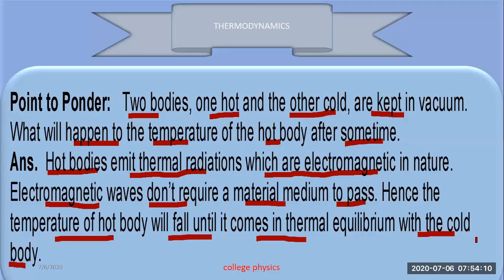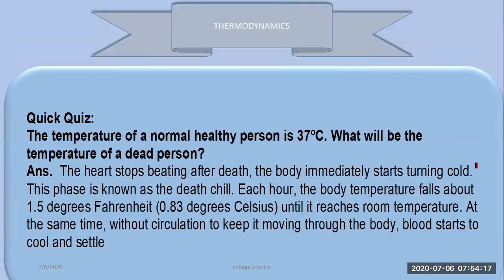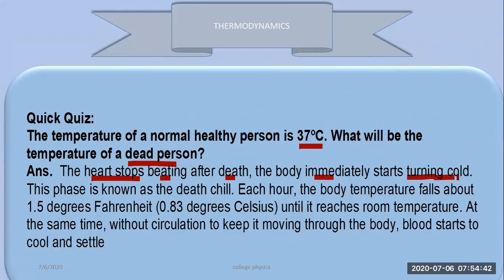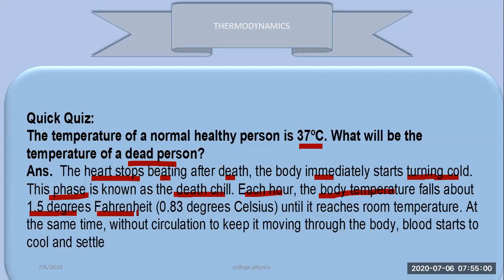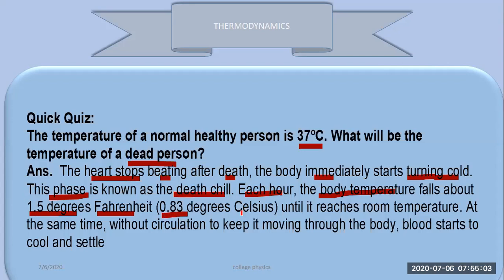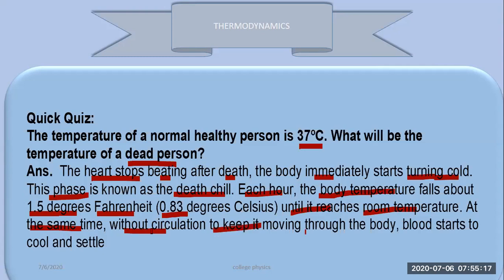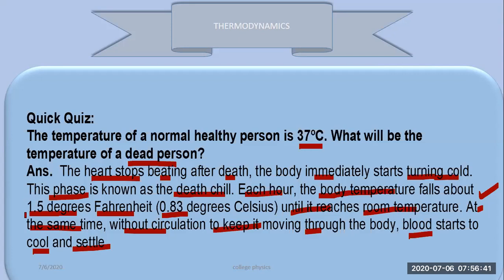TEMPERATURE OF A DEAD PERSON.....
Keyword Volume
asmr
mrbeast
lofi
sidemen
music
nba
andrew tate
shakira
ukraine
mr beast
xqc
minecraft
ufc
markiplier
The temperature of a deceased person typically follows a pattern known as postmortem cooling or algor mortis. After death, the body begins to lose heat gradually, and the rate of cooling depends on various factors including the environmental temperature, body size, and clothing. Here's a general overview of what happens to the body temperature after death:

Initial Body Temperature: Immediately after death, the body's temperature is roughly the same as it was before death. This temperature can vary widely based on the circumstances of death, but it's typically close to normal body temperature, which is around 98.6°F (37°C).

Algor Mortis: After death, the body starts to cool at a rate of about 1 to 1.5°F (0.55 to 0.83°C) per hour. This cooling continues until the body reaches the ambient temperature of its surroundings. So, if a deceased person is in a cool room, their body temperature will drop more quickly than if they are in a warmer environment.

Factors Affecting Cooling Rate: Several factors can influence the rate of postmortem cooling. These include body size (larger bodies cool more slowly), clothing (insulated clothing can slow cooling), and the cause of death (fever or hypothermia before death can affect initial body temperature).

It's important to note that estimating the time of death based solely on body temperature can be challenging, as many variables come into play. Forensic experts use a combination of factors, including temperature, rigor mortis (stiffening of muscles), and livor mortis (settling of blood) to make a more accurate determination of the time of death.

Keep in mind that the information provided here is a general overview, and there can be variations and exceptions in specific cases. If you are dealing with a situation involving a deceased person, it's essential to contact the appropriate authorities and professionals, such as medical examiners or forensic experts, to handle the situation and gather accurate information
pewdiepie
dhar mann
study with me
ksi
penguinz0
blackpink
destiny
hogwarts legacy
tanmay bhat
phonk
valorant
ign
bts
а4
songs
taylor swift
hamza
diablo 4
cupid
asmongold
eminem
cocomelon
ishowspeed
arsenal
world affairs
study music
f1
msa
dream
song
ludwig
ice spice
cnn
roblox
twice
white noise
genshin impact
one piece
joe rogan
bad bunny
peso pluma
logan paul
linus tech tips
jubilee
kısmetse olur
movie reaction
fortnite
chatgpt
hasanabi
trailer
gothamchess
musica
the weeknd
coryxkenshin
manchester united
lakers
podcast
jidion
karaoke
ukraine war
beta squad
baby shark
шарий
memes
jaby koay
jacksepticeye
espn
4k
куплинов
le sserafim
c
lofi girl
lck
calm down
drake
ben shapiro
snl
smosh
news
squeezie
reaction Keyword Volume
asmr
mrbeast
lofi
sidemen
music
nba
andrew tate
shakira
ukraine
mr beast
xqc
minecraft
ufc
markiplier
wwe
pewdiepie
dhar mann
study with me
ksi
penguinz0
blackpink
destiny
hogwarts legacy
tanmay bhat
phonk
valorant
ign
bts
а4
songs
taylor swift
hamza
diablo 4
cupid
asmongold
eminem
cocomelon
ishowspeed
arsenal
world affairs
study music
f1
msa
dream
song
ludwig
ice spice
cnn
roblox
twice
white noise
genshin impact
one piece
joe rogan
bad bunny
peso pluma
logan paul
linus tech tips
jubilee
kısmetse olur
movie reaction
fortnite
chatgpt
hasanabi
trailer
gothamchess
musica
the weeknd
coryxkenshin
manchester united
lakers
podcast
jidion
karaoke
ukraine war
beta squad
baby shark
шарий
memes
jaby koay
jacksepticeye
espn
4k
куплинов
le sserafim
c
lofi girl
lck
calm down
drake
ben shapiro
snl
smosh
news
squeezie
reaction The temperature of a deceased person can vary depending on a number of factors, including the ambient temperature, the time since death, and the individual's body composition. Generally, the body goes through a process called algor mortis, which is the postmortem cooling of the body.

Shortly after death, the body's temperature begins to drop at a rate of about 1 to 1.5 degrees Fahrenheit (0.56 to 0.83 degrees Celsius) per hour until it reaches the ambient temperature. This cooling process can provide forensic experts with information about the time of death in certain cases.

It's important to note that discussing such matters can be sensitive, so if you're dealing with the death of a loved one or have specific concerns, it's recommended to reach out to medical professionals, coroners, or funeral directors who can provide accurate information and guidance. The temperature of a normal healthy person is 37oC. What will be the temperature of a dead person?